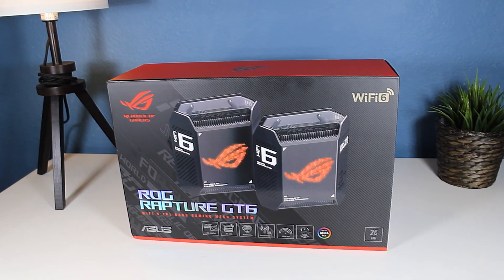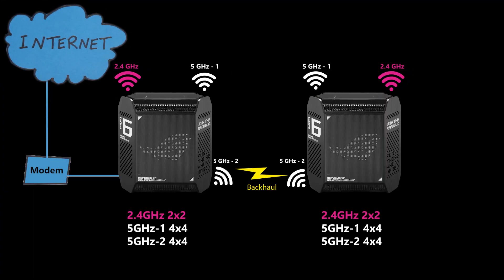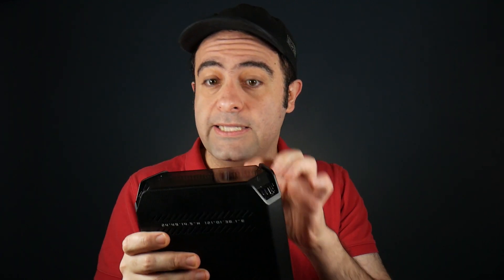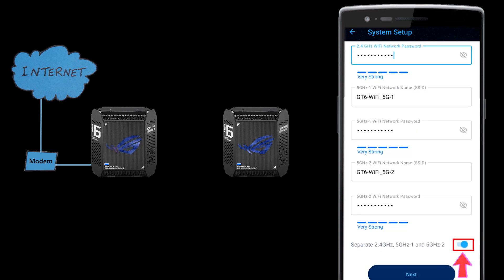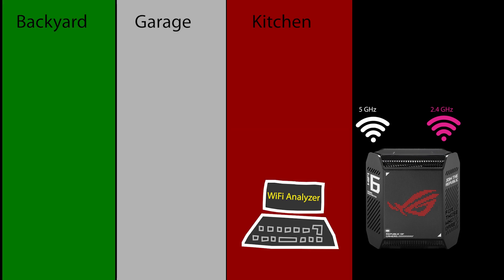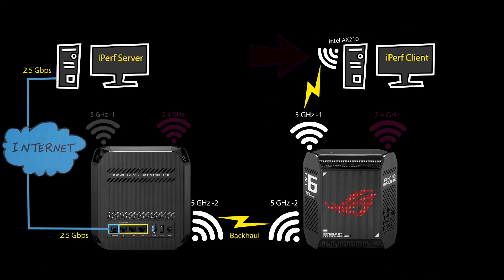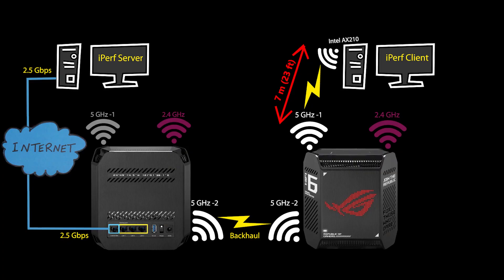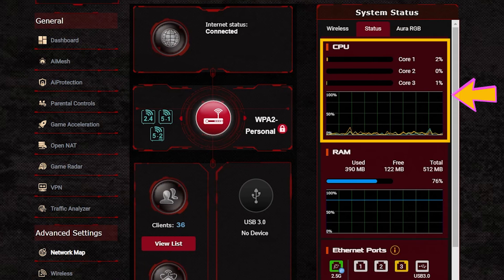Game-Ready WiFi 6 Mesh System [ASUS ROG Rapture GT6]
Video Chapters:
0:00 Introduction
0:21 Open Box
1:21 Key Features
4:34 How to setup
8:13 WiFi Range Test
10:03 Speed Test
12:03 Final Thoughts

In this video I'm going to set up and test the Asus ROG Rapture GT6 which is WiFi 6 Game-Ready Mesh System.

Wireless Routers used in this video:
►ASUS ROG Rapture GT6
►ASUS RT-AX86U

1- This video is for educational/informational purposes only. The information in this video should not be considered complete, up to date, and is not intended to be used in place of a visit, consultation, or advice of a legal, medical, or any other professional. You alone assume the sole responsibility of evaluating the merits and risks associated with the use of any information in this video before making any decisions based on such information or other Content. I do not accept any responsibility or liability for any loss or damage of whatever nature (direct, indirect, consequential, or other) which may arise as a result of your use of the information in this video.
2-  Smart Antenna’s test result varies depending on the location and direction of
the GT6.
3-  Due to regulatory restrictions, the expanded UNII-4 spectrum and the 160MHz
bandwidth may be unavailable in the 5GHz band in some regions/countries. And
to benefit from WiFi 6 router features, compatible WiFi 6 devices are required.